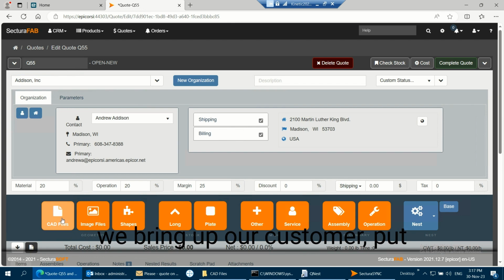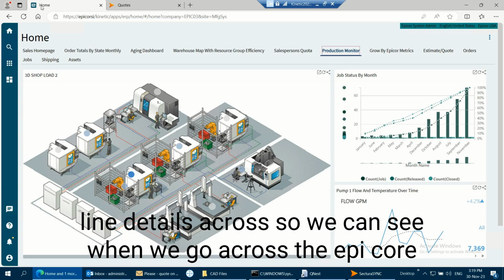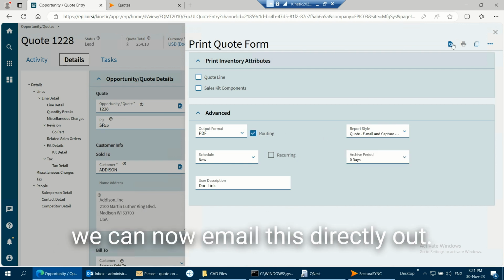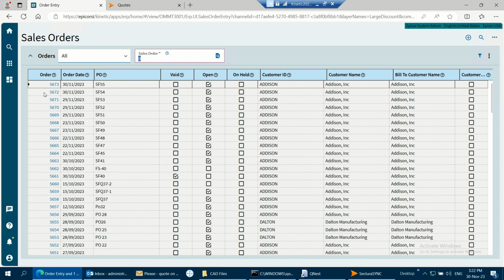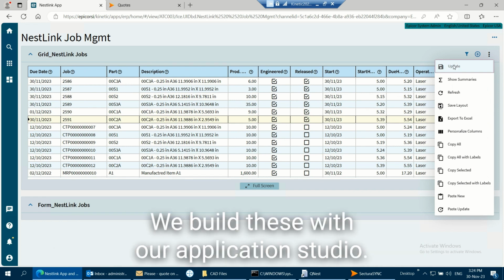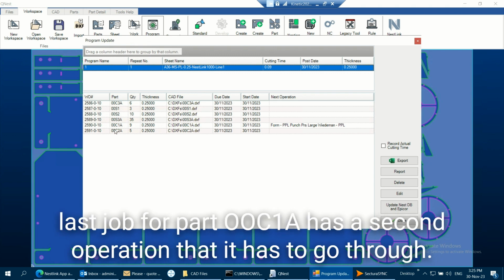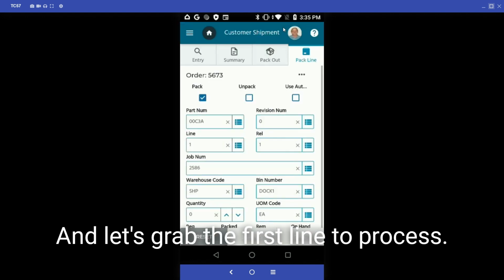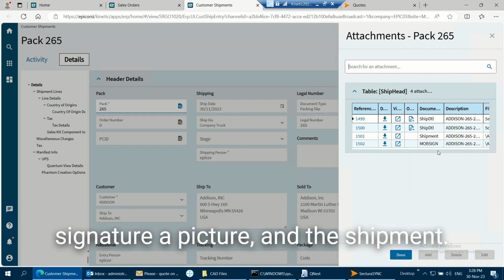Epicor Kinetic ERP - Metal Fabrication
Delve into how the Epicor Kinetic ERP created quotes, orders and delivery for sheet metal fabrication jobs. All of this is done within 10 minutes.

0:00 Sheet Metal Cutting Video
01:48 Quote
04:10 Orders
07:56 Delivery